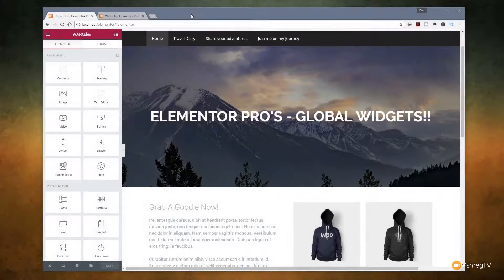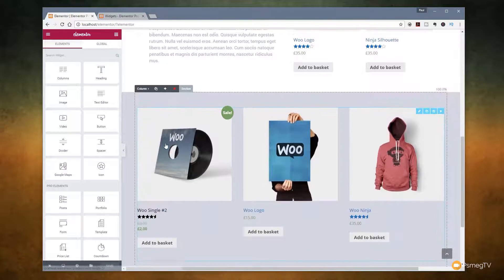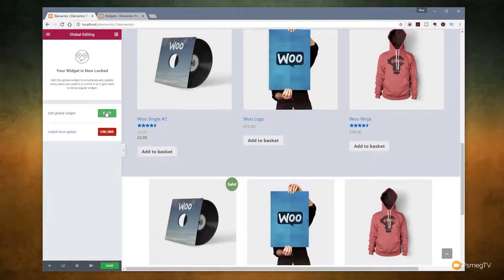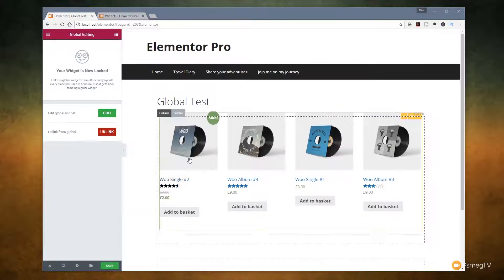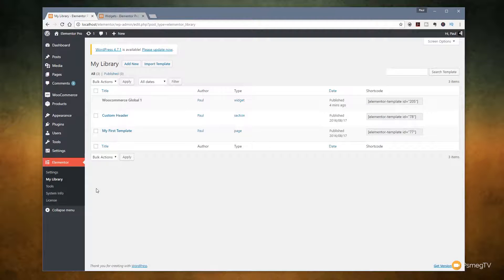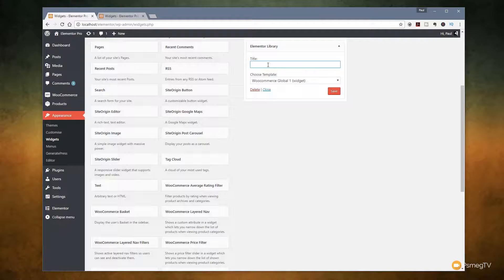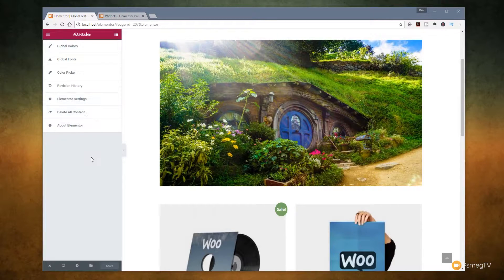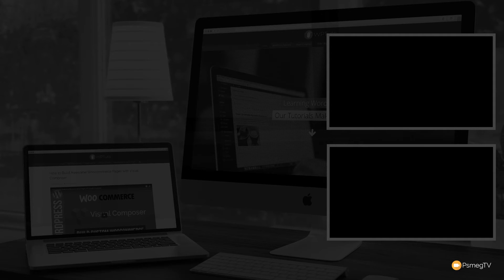Elementor - New Features: Revision History & Global Widgets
Learn all about the new Elementor Pro Global Widgets & Revision History and see how to quickly build amazing pages. See how to easily update all your widgets in one go or use widgets in areas outside of Elementor.

Free tutorials for Wordpress, Slider Revolution and Visual Composer.

New tutorials added every Wednesday.